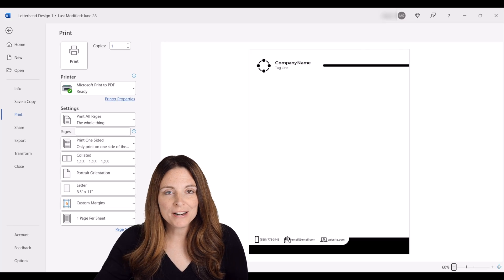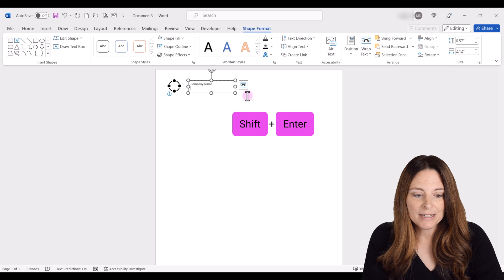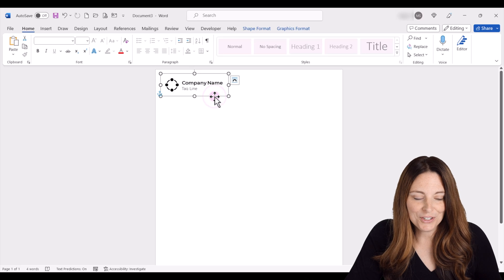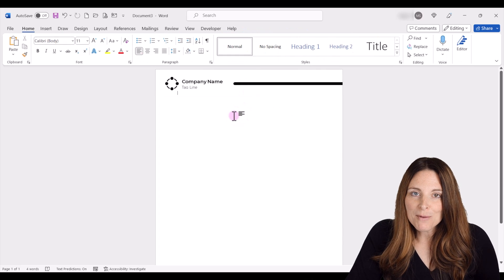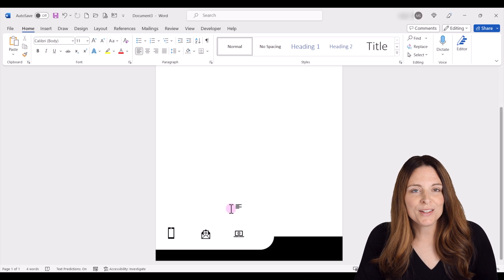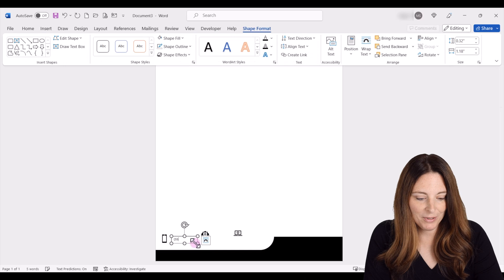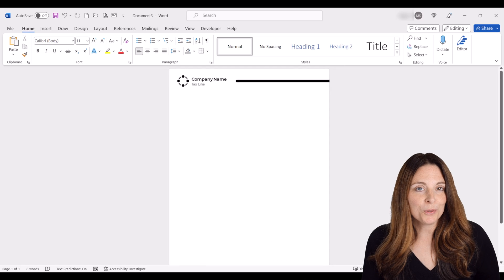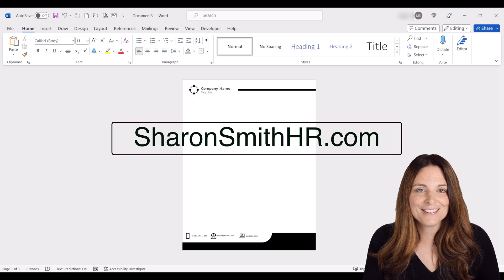How to Insert, Align & Group Shapes, Icons & Text Boxes - Creating Letterhead in Word Lesson 1 of 4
In this lesson, we'll cover how to design your letterhead template from scratch by inserting and formatting shapes, icons & text boxes, and tips on how to align and group everything in Word. Learn how to make creative letterhead templates in Microsoft Word in this step-by-step video tutorial series.

Discover how to maneuver graphics in header & footer sections, matching colors, adding effects to shapes, and setting up layout margins for your saved letterhead template. You will learn how to make your very own professional-looking letterhead in Microsoft Word that you can then save, email, print, print to PDF and then re-use the template.

In the 2nd lesson, I'll show you how to match colors to brand your graphics and tips on how to adjust gradient fills and shape effects

In the 3rd lesson, I'll show you how to either copy or create your letterhead design in the Headers & Footers of your Word document

And in the 4th lesson, I'll show you how to adjust the margins, or utilize a text box for your template, and then how to save your document

If you're looking for a head start or to customize the templates we create in this video, you can purchase the letterhead design template package

Let's dive in and start creating amazing letterhead templates together!

Whether you want to write a letter for business or personal use, I'll show you step-by-step in this series of videos how to make your very own professional-looking letterhead in Microsoft Word that you can then save, email, print, print to PDF and then re-use the template.

TIMESTAMPS ⏰
00:00 How to Create Letterhead in Microsoft Word
00:32 Letterhead Design Overview
01:00 Insert Icons in Microsoft Word
01:40 How to Wrap Text in Microsoft Word
02:00 Insert Text Box in Microsoft Word
02:48 How to Format Text Box in Microsoft Word
02:59 How to Align Icons & Shapes in Microsoft Word
03:00 How to Group Icons & Shapes in Microsoft Word
03:54 Insert Capsule Shape Line in Microsoft Word
05:44 Design Letterhead in Microsoft Word
08:30 Match Size of Icons in Microsoft Word